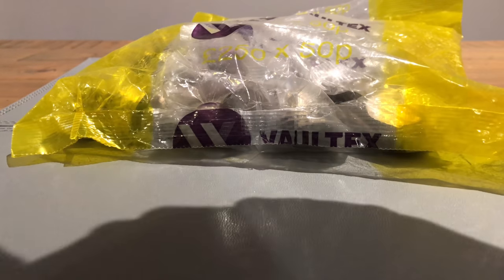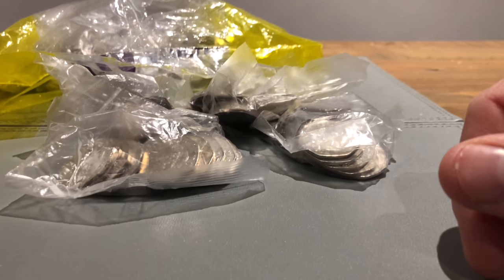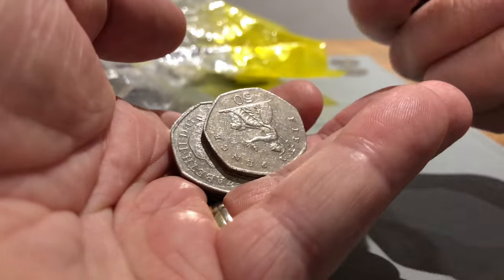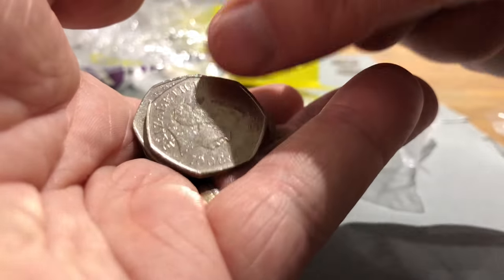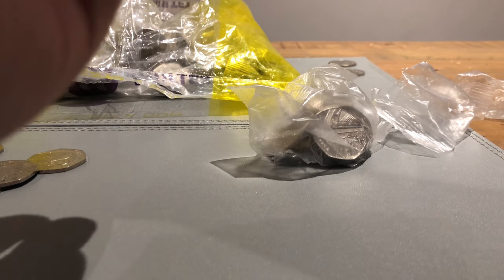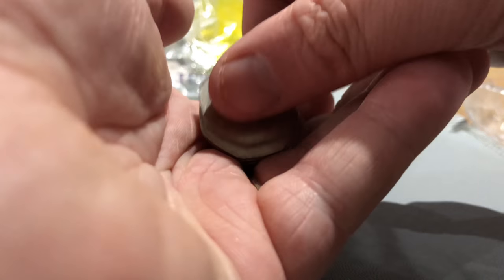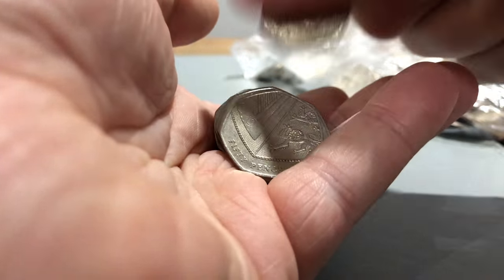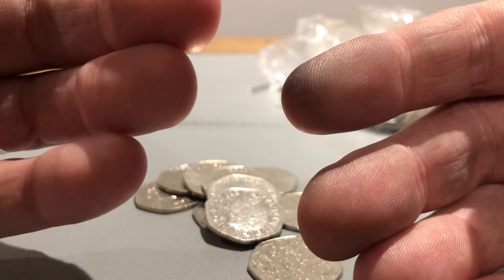Coin Roll Hunt for Kew Gardens 50p 14/04/2018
We're back again, on a UK coin roll hunt for post 1997 50p coins.